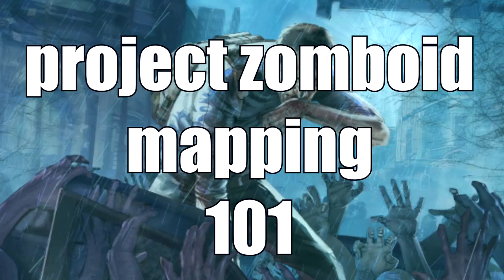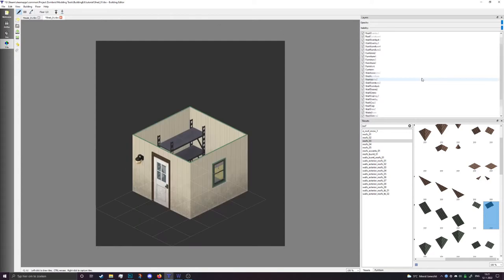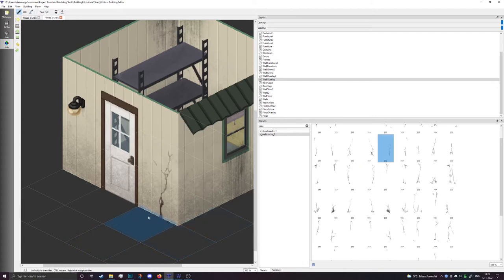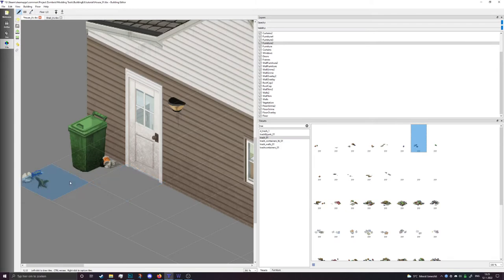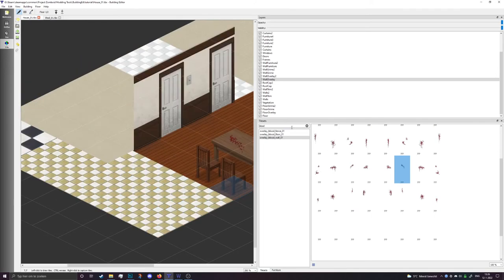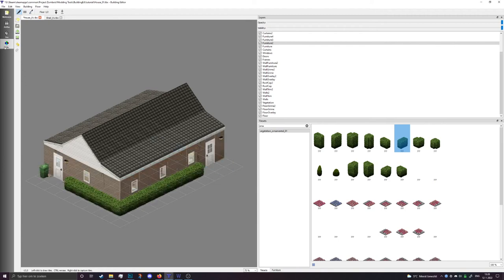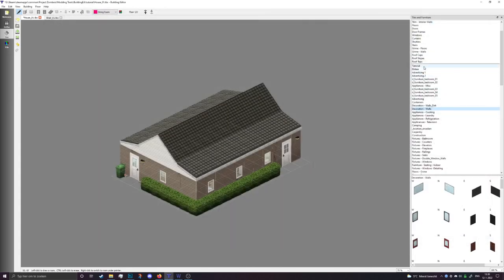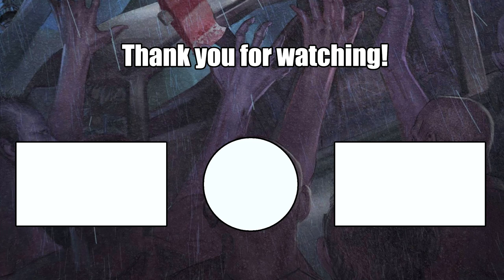Project zomboid mapping 101 | Part 08 | Detailing our buildings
In this video we add some more details to our previously made buildings to try and really make them "pop"